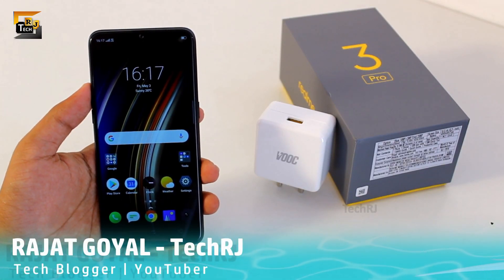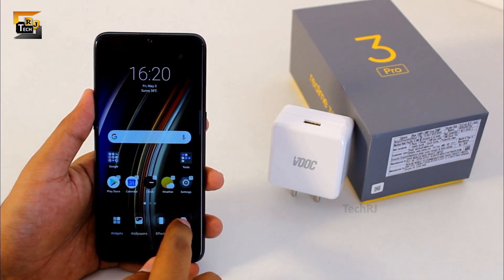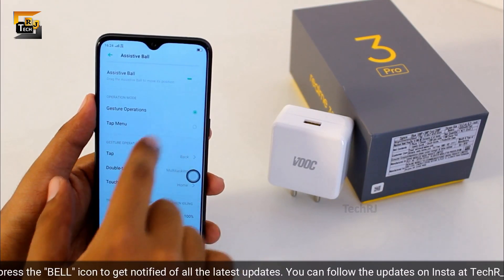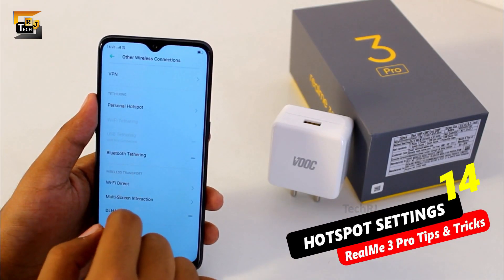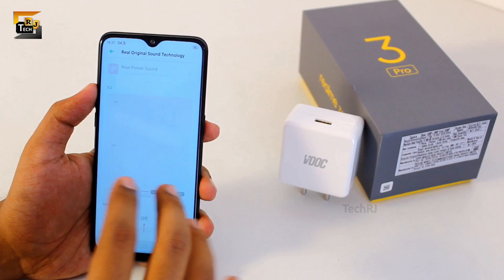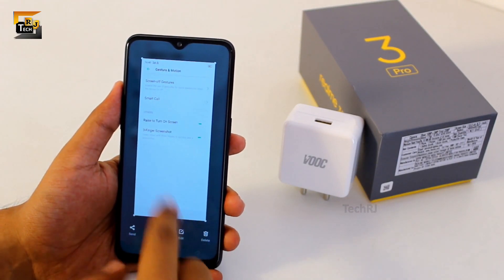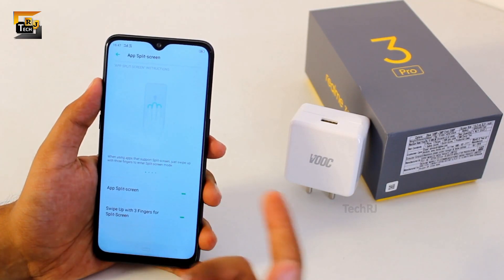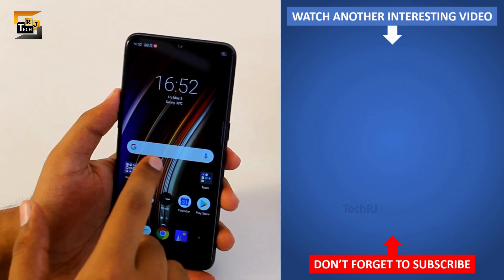RealMe 3 Pro Tips & Tricks | 40+ Special Features - TechRJ [English]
Hello Friends, in this video I have explained tips and tricks of RealMe 3 Pro which can also be called as some special features of RealMe 3 Pro. These all are the features of ColorOS 6 which runs on Android 9 Pie.

All the content on the channel is subjected to copyrights and you need to have the permissions in case you use this content.